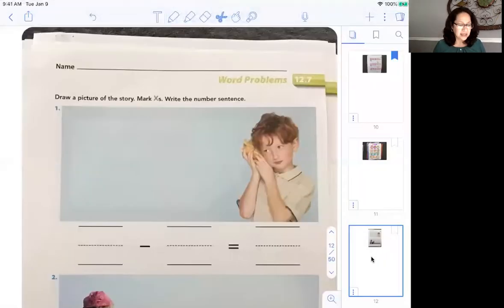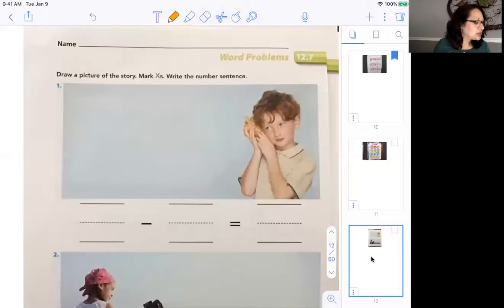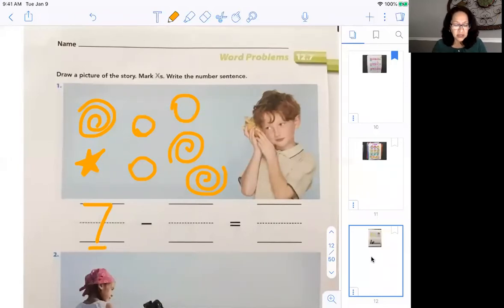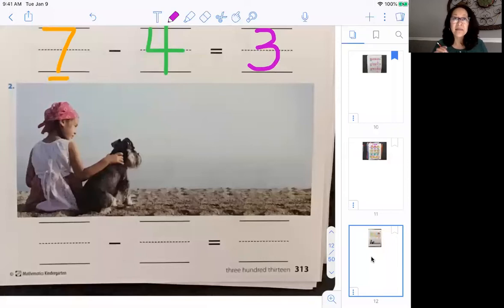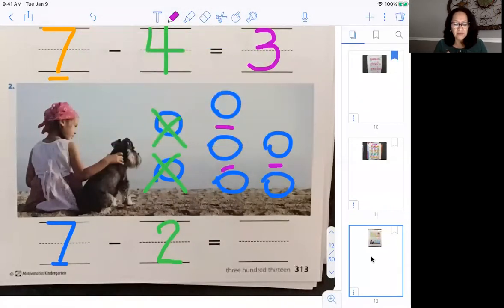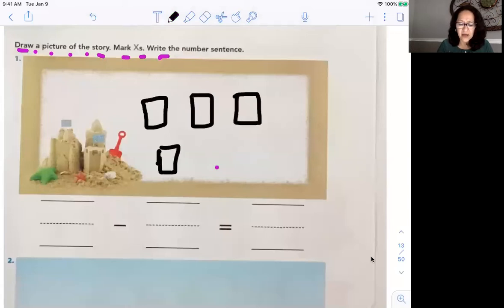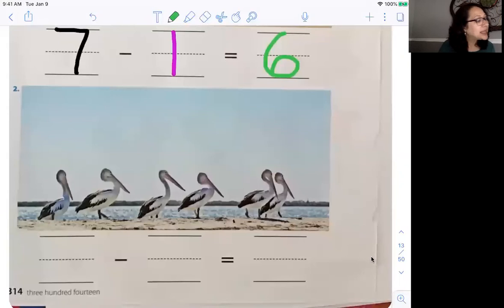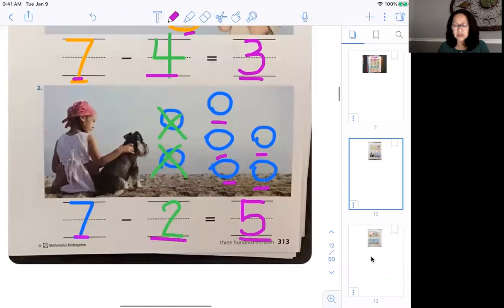K-A Tuesday 5/12 Math Lesson 31